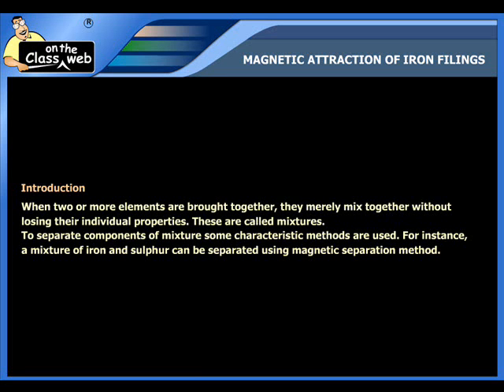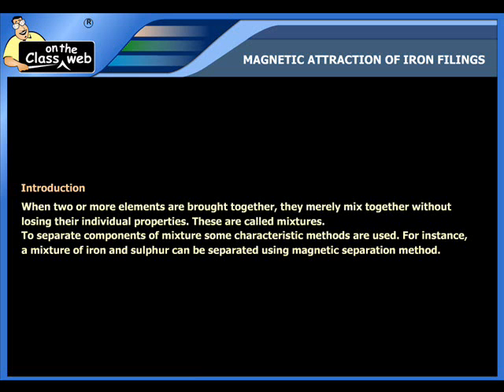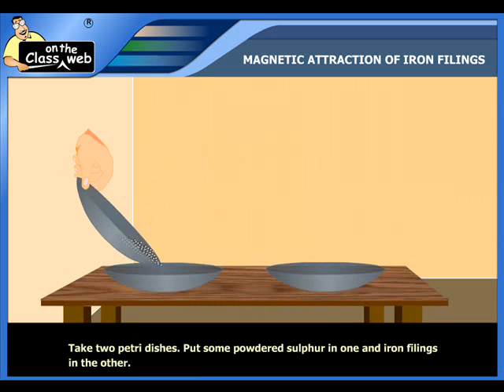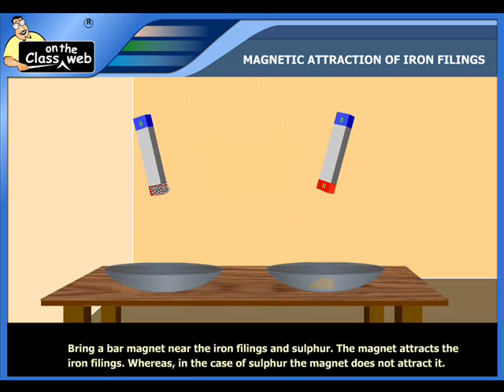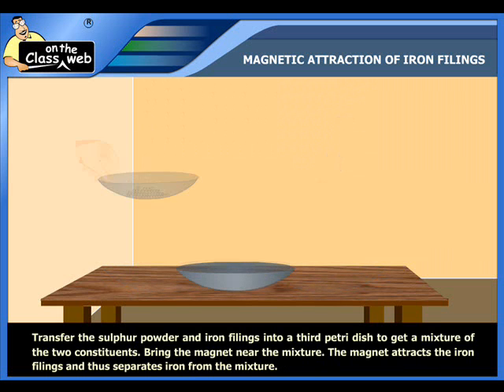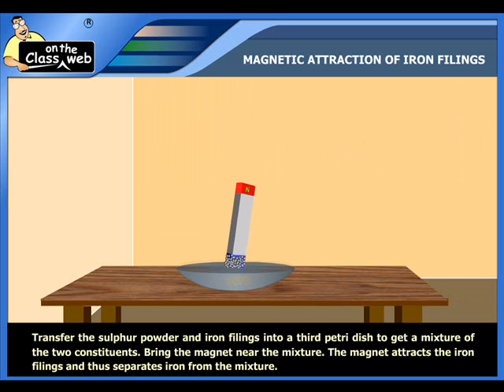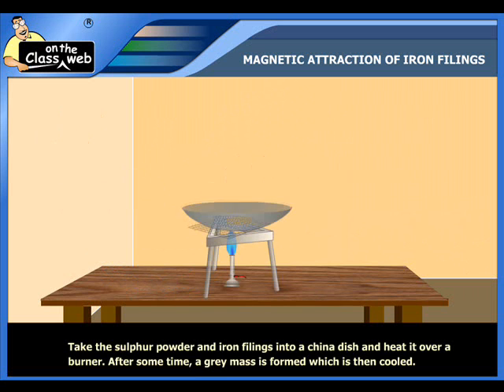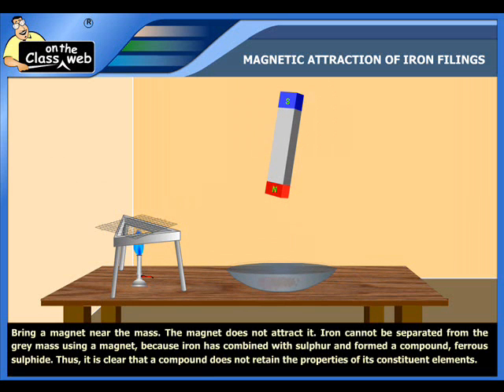Magnetic Attraction of Iron Filings.